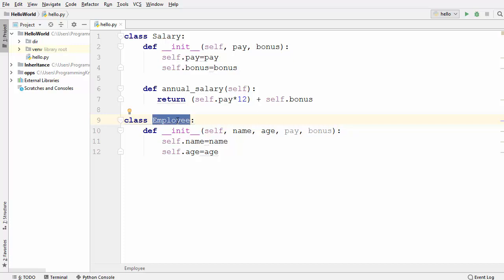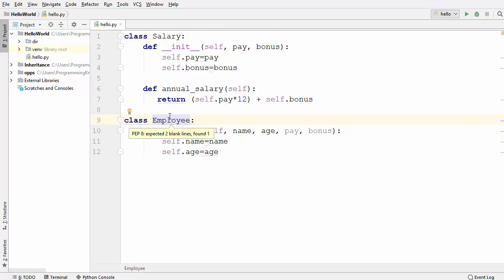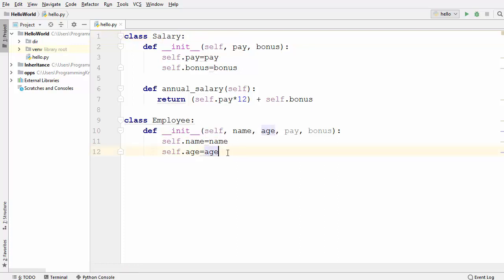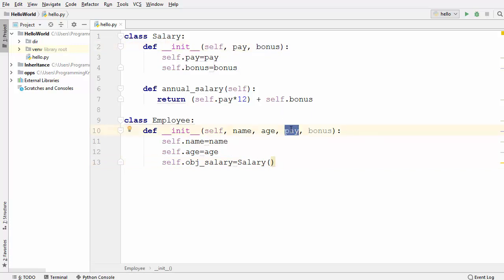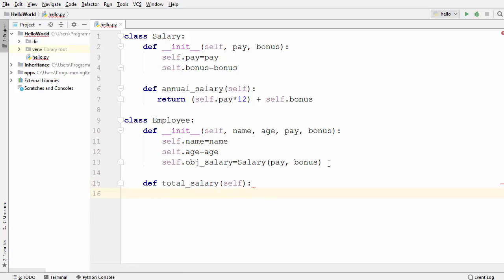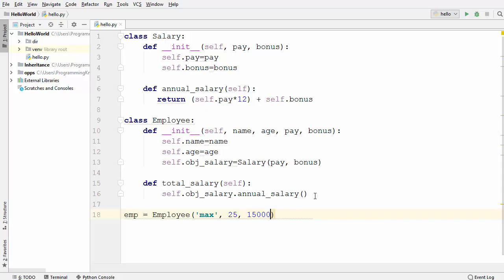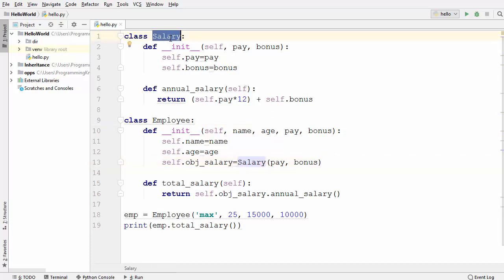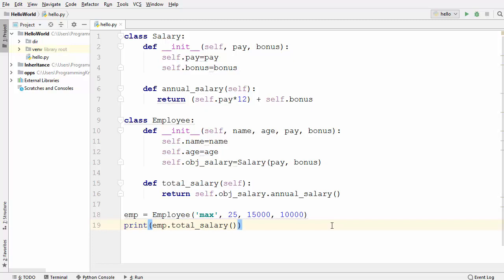Python Composition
In this Python Tutorial for Beginners video I am going to show How to use Class Composition in Python. Composition allows us to delegate some responsibility from one class to another class.
In Class Composition one class acts like a Container and other acts like a content. Composition represents "part-of" relationship.When there is a composition between two Python classes , the content object cannot exist without the container object.